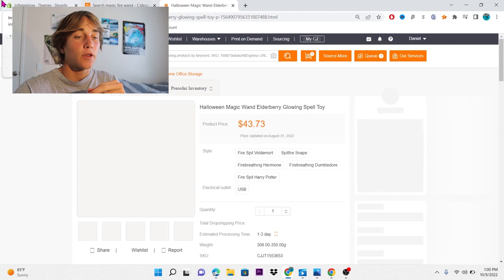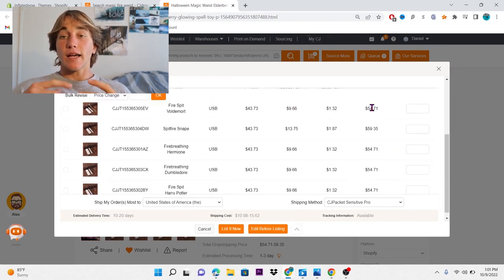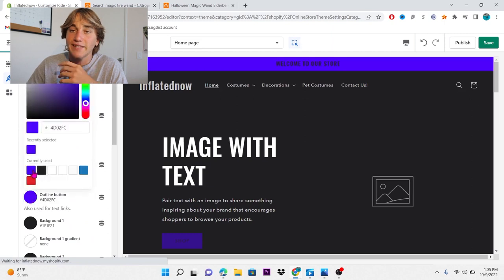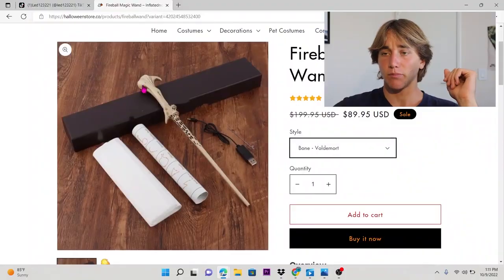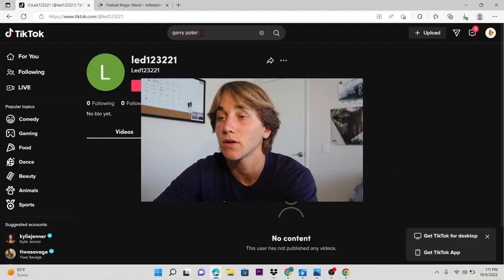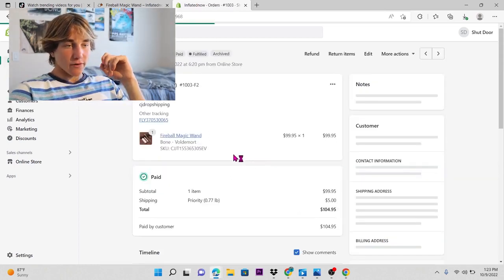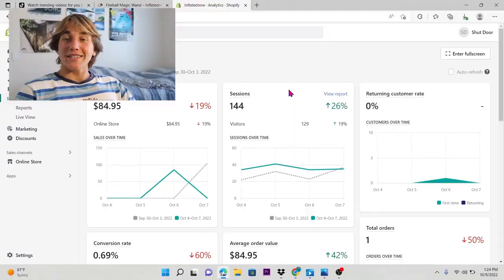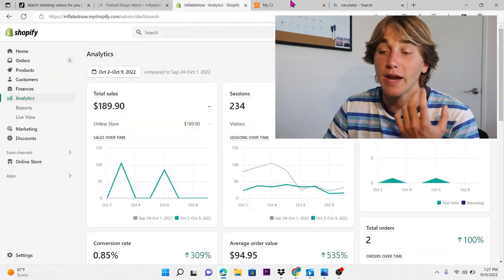Beginner Tries Tiktok Dropshipping For 1 Week (Went Viral..)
In this video, I'm sharing my story of how I tried dropshipping for 1 week and it went viral (in a good way!).

I'm a beginner with zero online business experience, so this was a steep learning curve. But in the end, it was worth it to go viral and learn some essential tips for starting your own online business. Watch this video to see how it all turned out, and get some advice for starting your own dropshipping business, from someone who's been there!

📱Social Media's📱

Tags Ignore: free money,how to dropship,dropshipping for beginners,dropshipping challenge,dropshipping challenge 2023,dropshipping challenge 1 week,i tried dropshipping,i tried dropshipping for a week,$1000 dropshipping,dropshipping with no money,how to dropship with no money,how to dropship with shopify,$0 dropshipping,$0 dropshipping challenge,dropshipping 0 to 1k,dropshipping 0 investment,shopify dropshipping,dropshipping,7 day dropshipping challenge,dropship